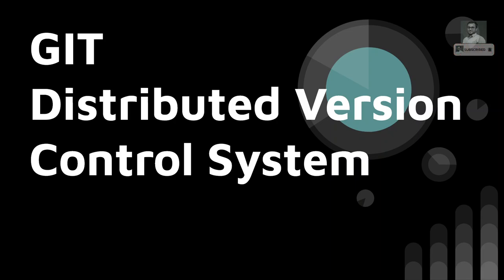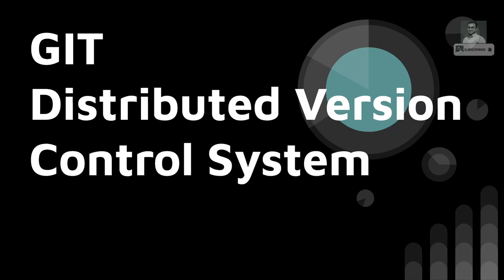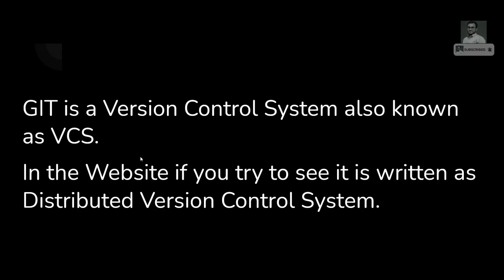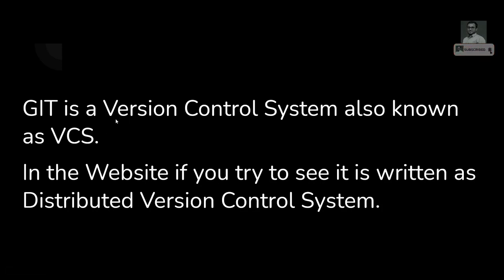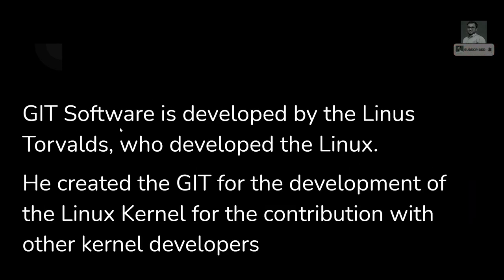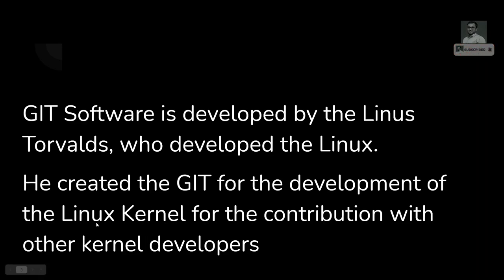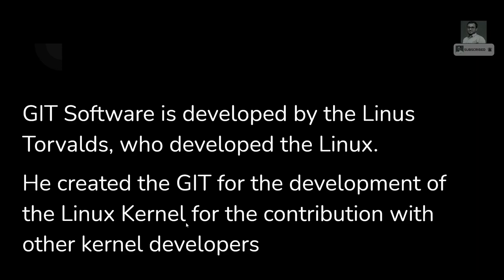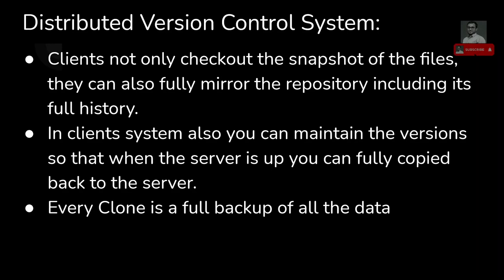1. Git, Distributed Version Control System (VCS) Introduction. Explore Different types of VCS - GIT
Hi Friends

In this video, we will see a brief introduction of the GIT Distributed Version control system, and also we will see what are the different types of VCS available today.